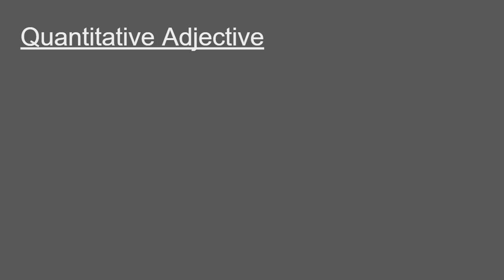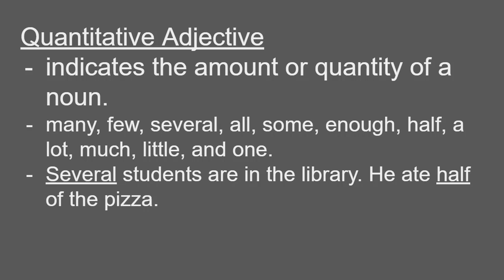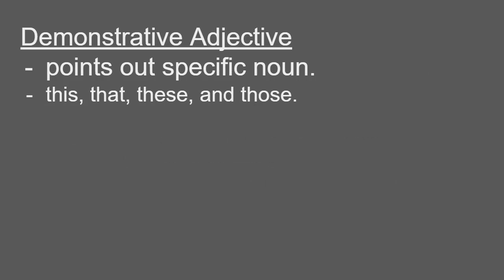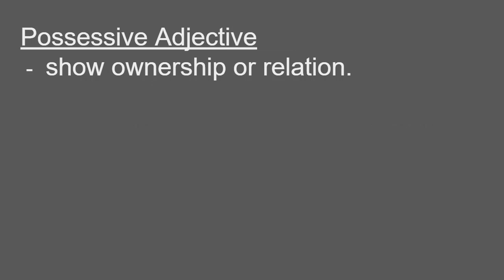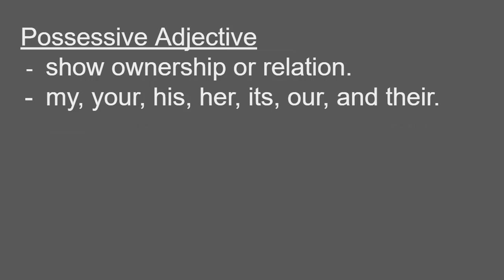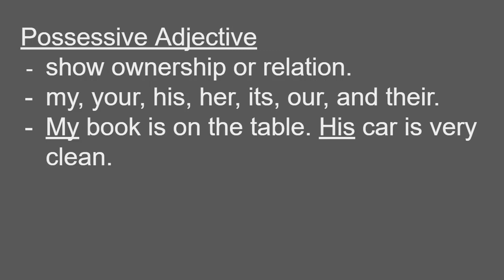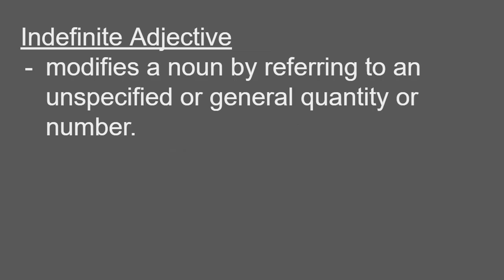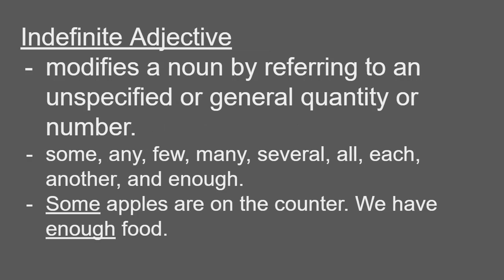Adjective | Definition and Types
📘 Adjective in English Grammar – Definition & Types
In this video, you’ll learn about Adjectives, one of the most important parts of speech in English.

We’ll cover:
✅ What is an Adjective? (Definition with examples)
✅ How adjectives describe or modify nouns
✅ Types of Adjectives:

Descriptive Adjective
Quantitative Adjective
Demonstrative Adjective
Possessive Adjective
Interrogative Adjective
Indefinite Adjective

This lesson is beginner-friendly and helpful for students preparing for exams or improving spoken and written English.